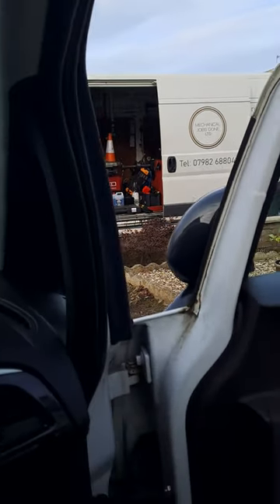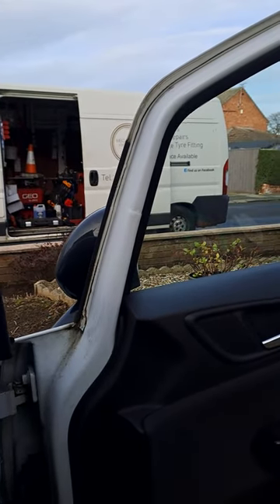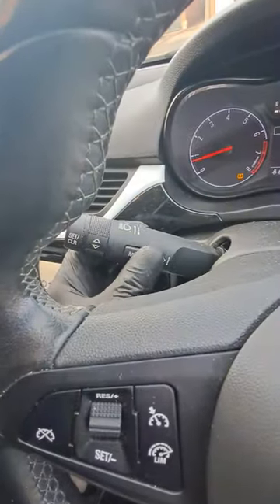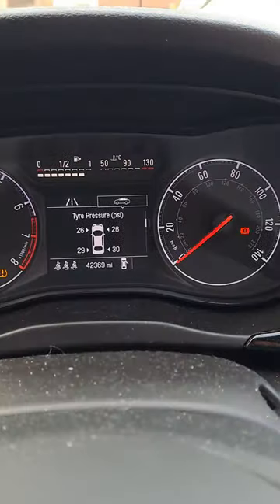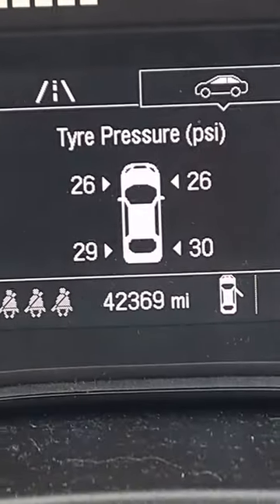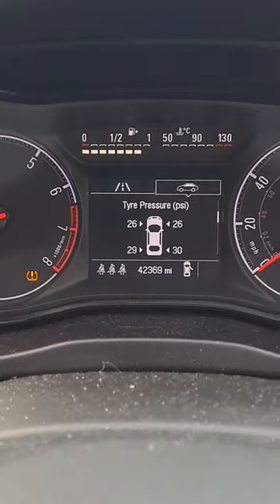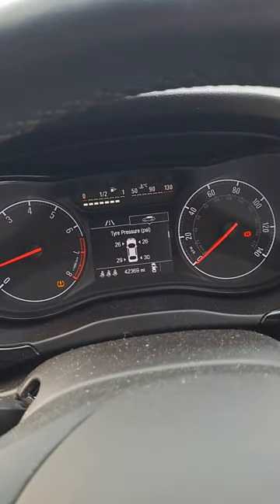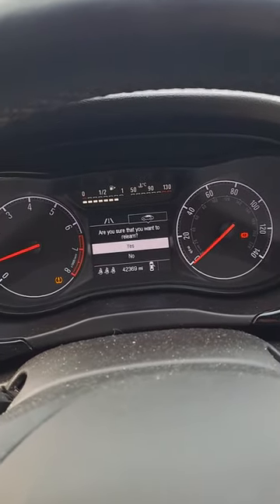vauxhall tyre pressure light reset - also read description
vauxhall tyre pressure reset, could I please add that you need to also ensure the load level is set to standard, as if you have the system set to monitor for a eco (higher pressure) the warning will cease to go. also will not help if you have a "service tpms" it's likely one of your sensors or sensor batteries are at fault in thar case